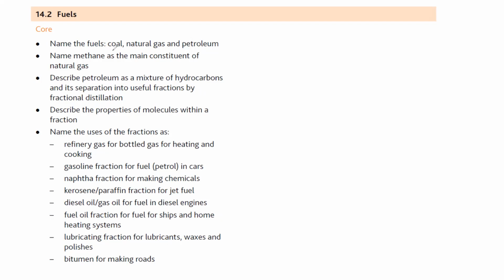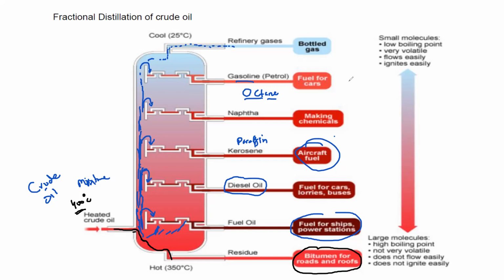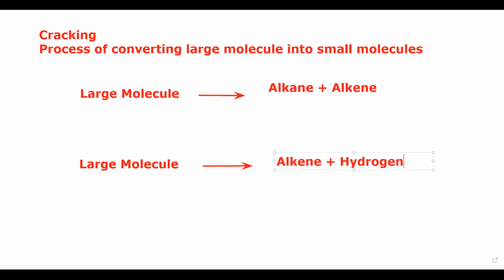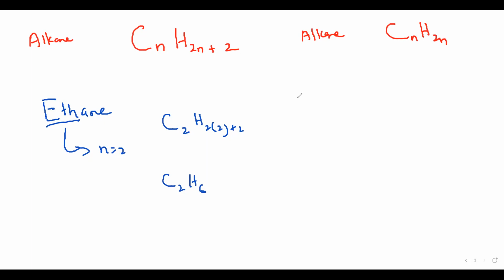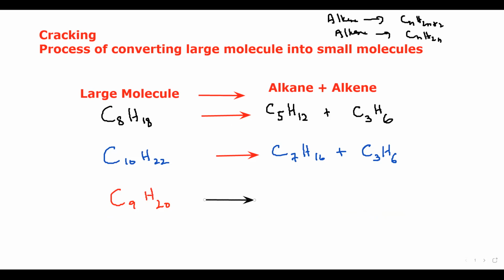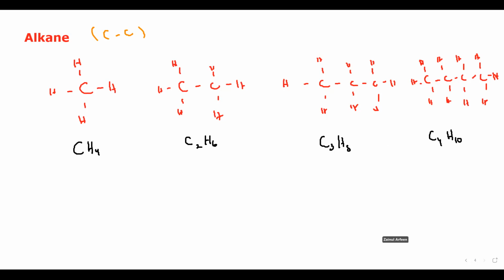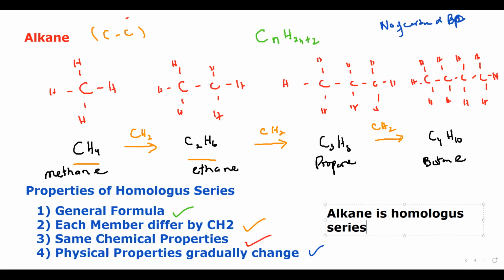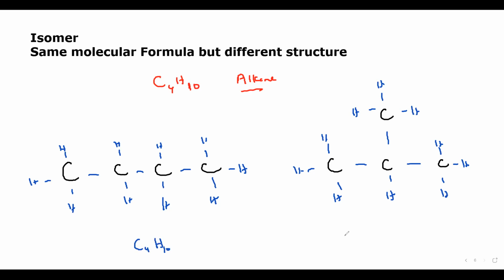Fractional Distillation Crude oil Cambridge IGCSE O level Chemistry 0620 0971 5070 Lesson 64 part a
14.2 Fuels
Core
• Name the fuels: coal, natural gas and petroleum
• Name methane as the main constituent of
natural gas
• Describe petroleum as a mixture of hydrocarbons
and its separation into useful fractions by
fractional distillation
• Describe the properties of molecules within a
fraction
• Name the uses of the fractions as:
– refinery gas for bottled gas for heating and
cooking
– gasoline fraction for fuel (petrol) in cars
– naphtha fraction for making chemicals
– kerosene/paraffin fraction for jet fuel
– diesel oil/gas oil for fuel in diesel engines
– fuel oil fraction for fuel for ships and home
heating systems
– lubricating fraction for lubricants, waxes and
polishes
– bitumen for making roads